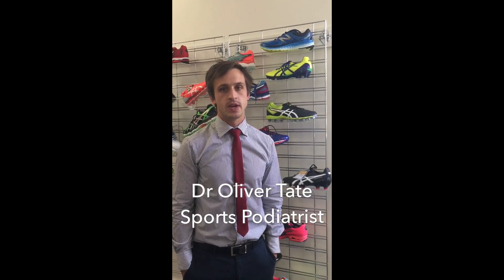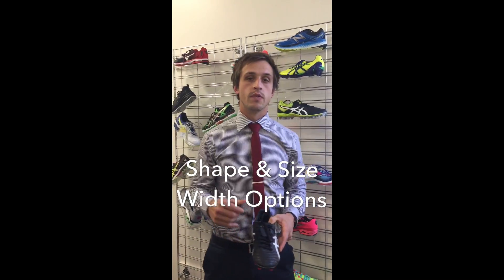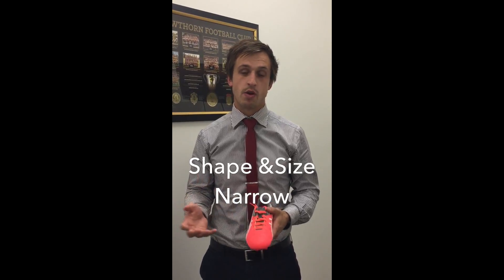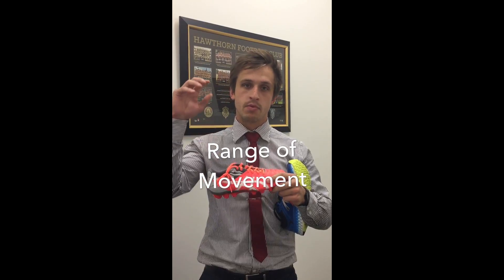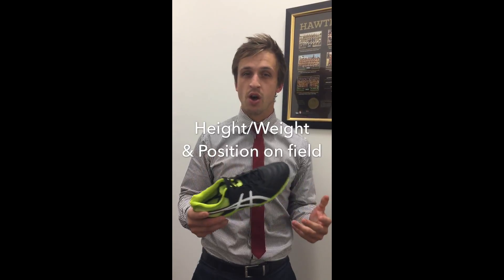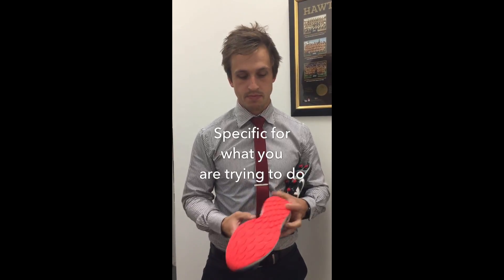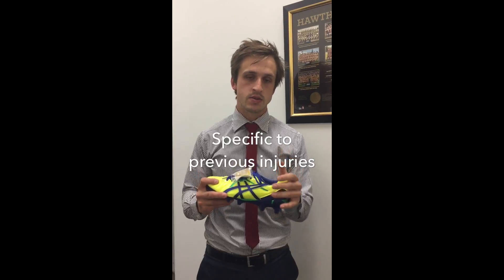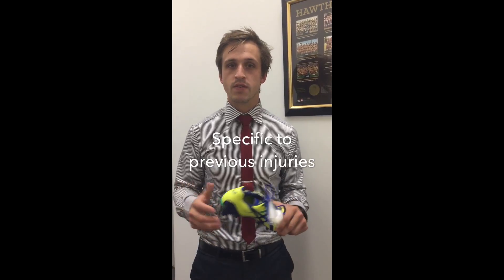Dr Oliver Tate provides insight and recommendations about getting new football boots.